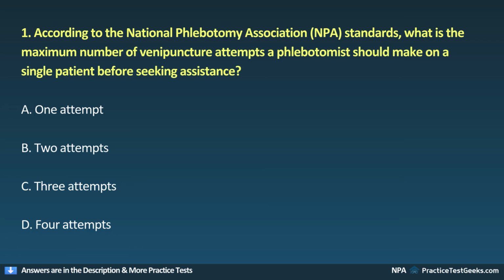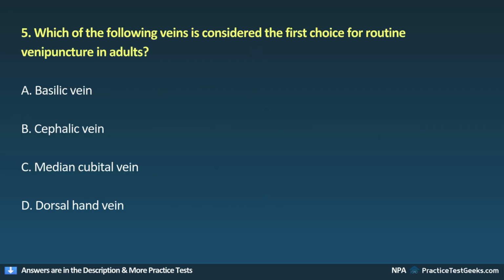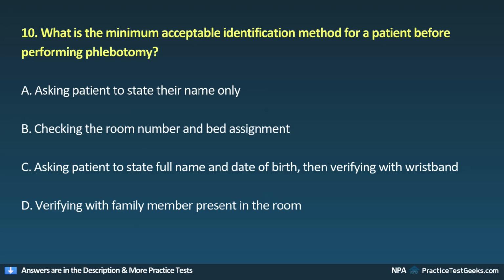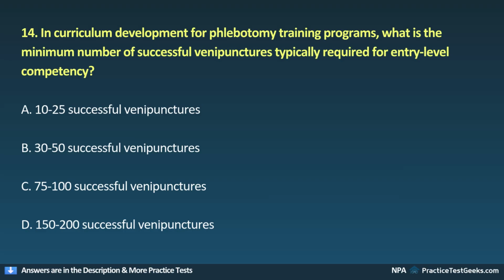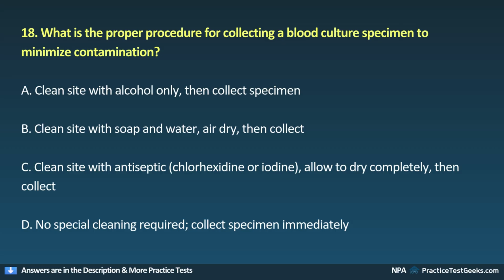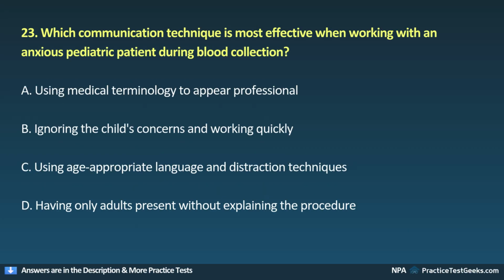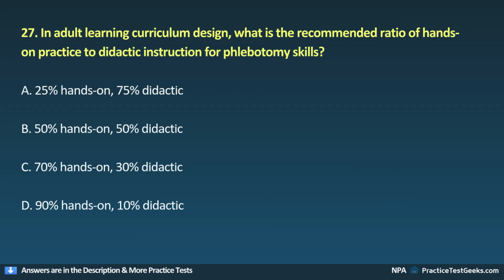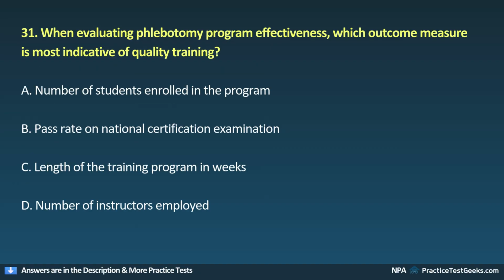NPA Practice Test 2026 National Phlebotomy Association Certification Exam Questions & Answers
Prepare for your National Phlebotomy Association certification exam with comprehensive practice questions and test preparation strategies for 2026.